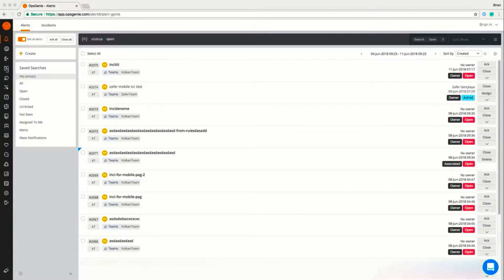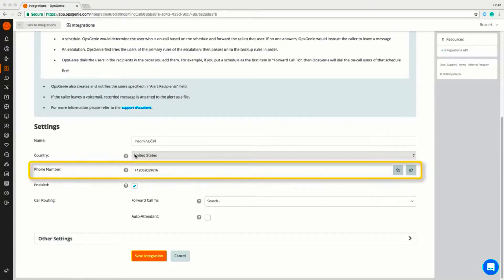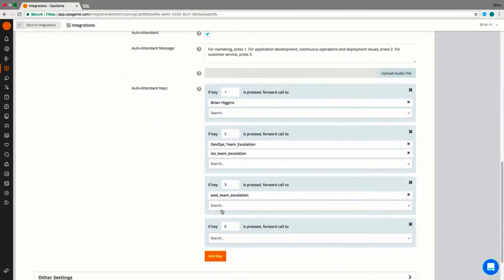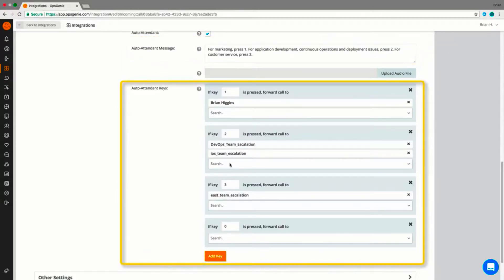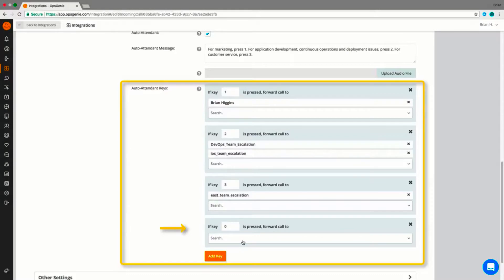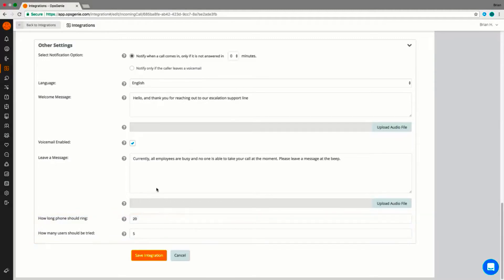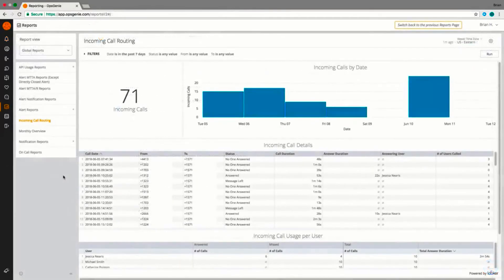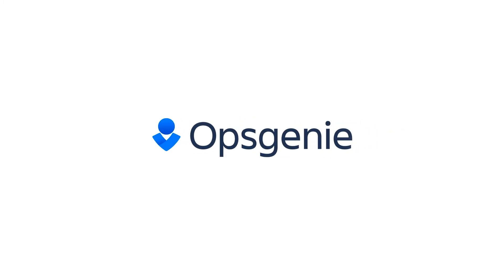Incoming Call Routing in Opsgenie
Ensure calls are routed to the right person, and critical calls are never missed with Incoming Call Routing in Opsgenie.